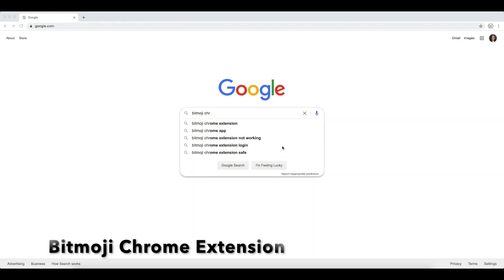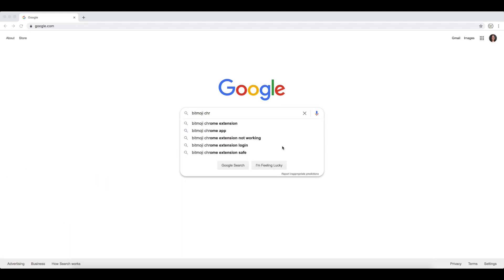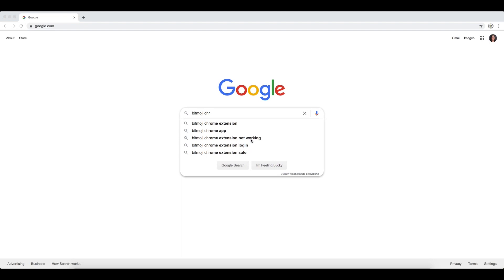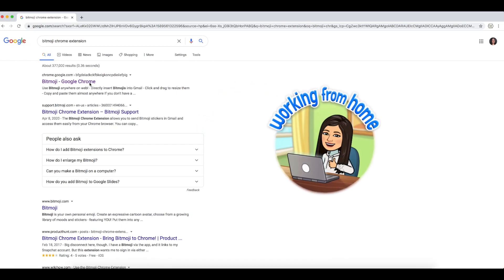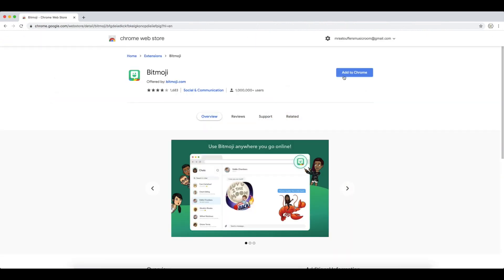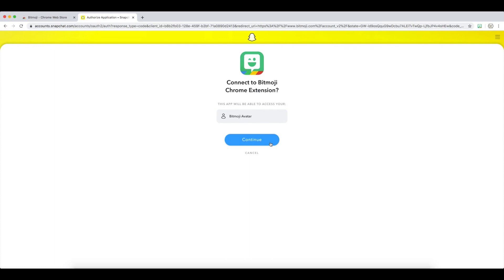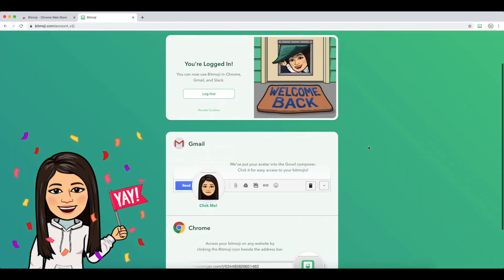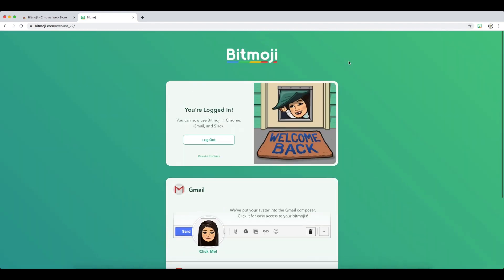Bitmoji Chrome Extension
This video shows you how to install the Bitmoji Chrome Extension.